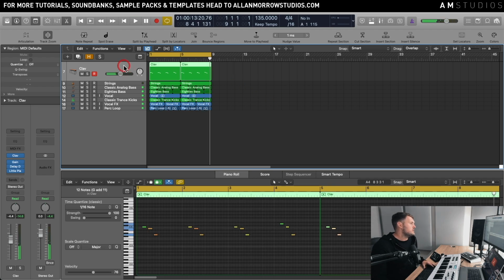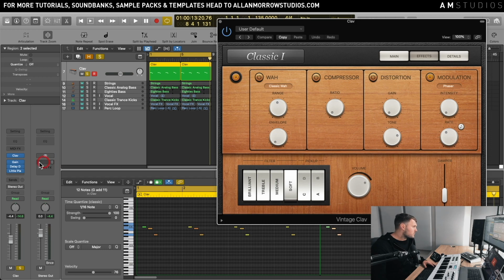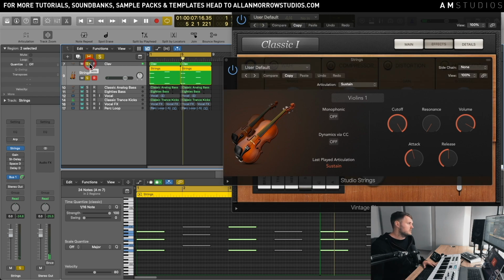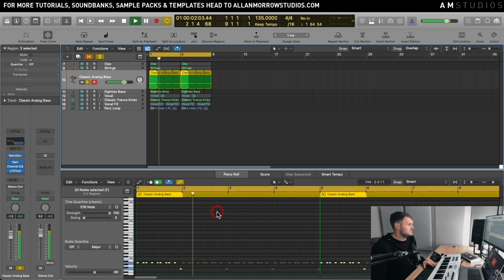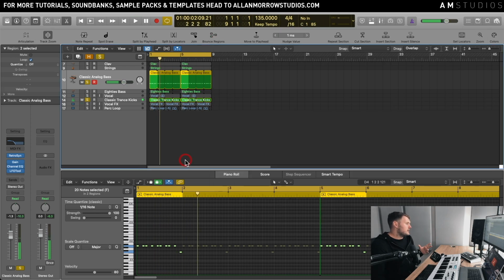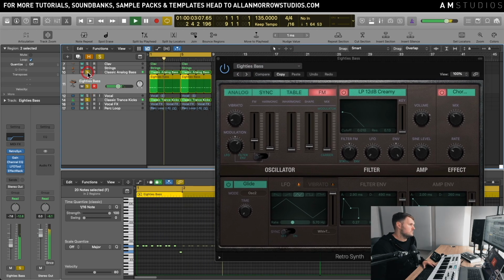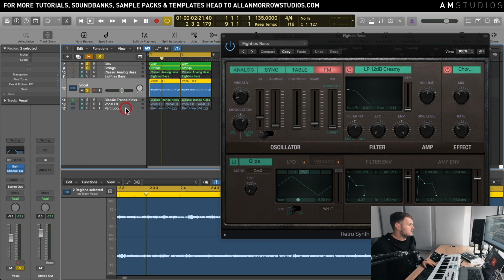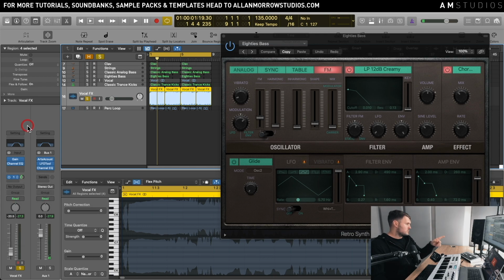Balearic Trance?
Hi everyone!

Today I just wanted to share an insight into a recent project that I started with a client. The client had some writer's block so we had a session on just getting some initial ideas down using plugins that I wouldn't use too often and came up with this Balaeric Trance style sound.

This can help break the cycle we get into as producers and help find new ways of producing etc. If you are struggling in the studio and want some extra help then be sure to contact me and we can have a chat about how I can help.